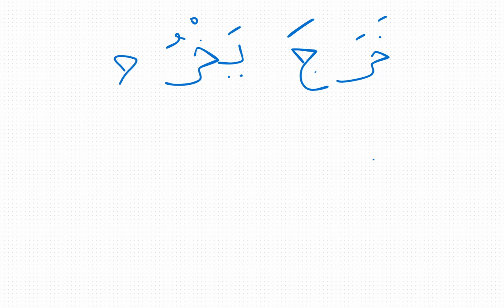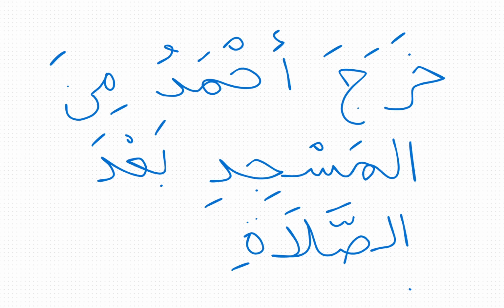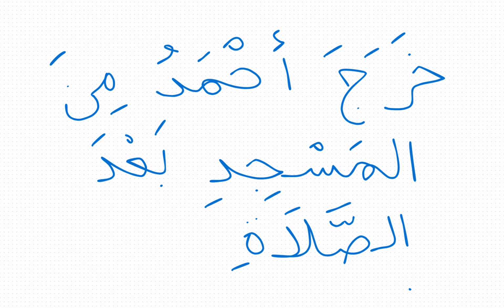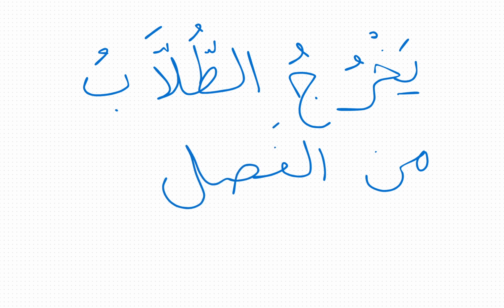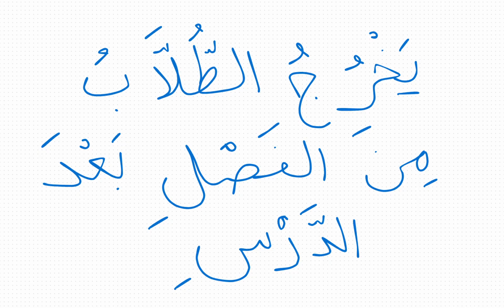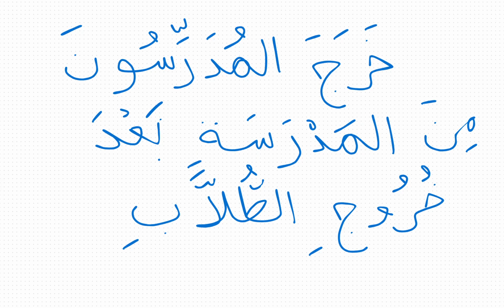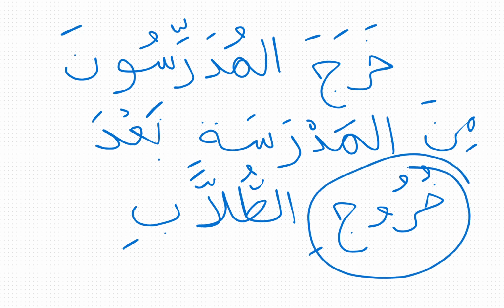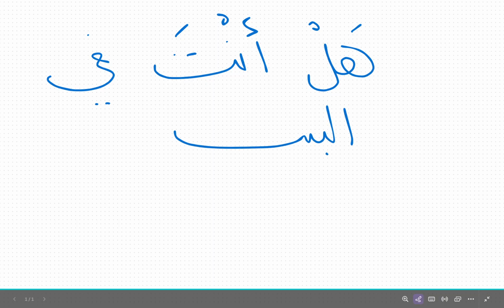Learning Basic Arabic Verbs: Lesson 1 | To Exit